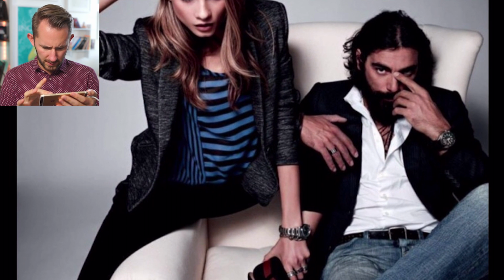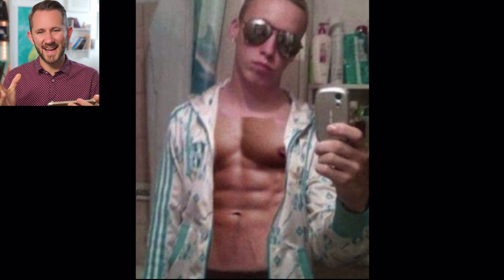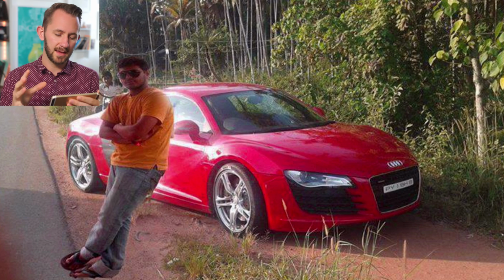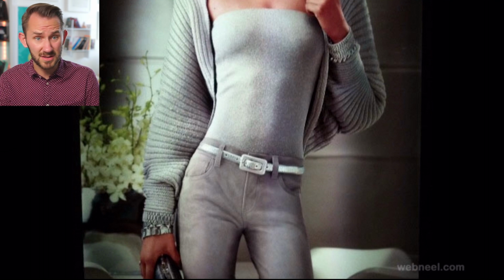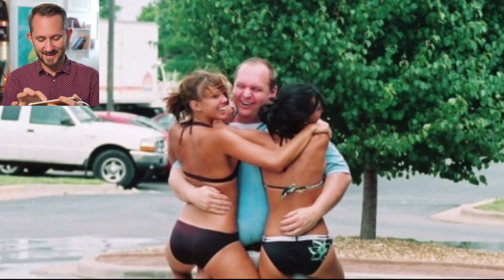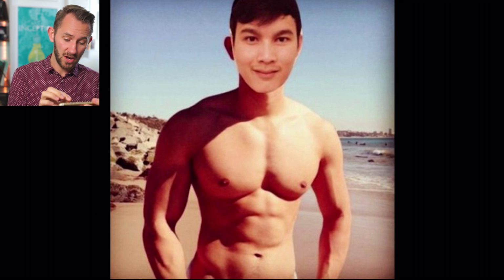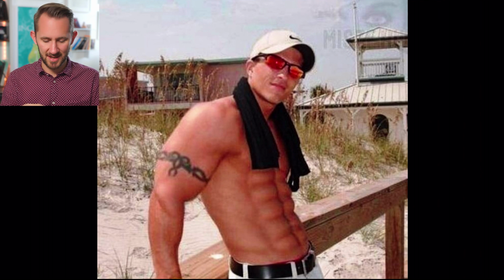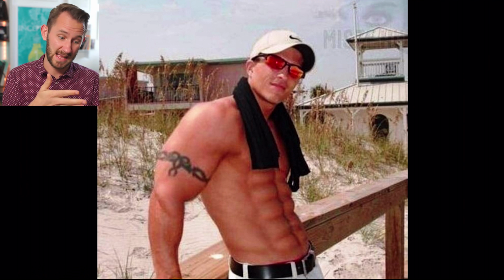20 Horrible Photoshop Fails!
Watch as I react to some crazy weird bad photoshop fails. I am scarred for life.

⬇️ FOLLOW ME ⬇️

Follow the daily life of Matthias and Amanda!